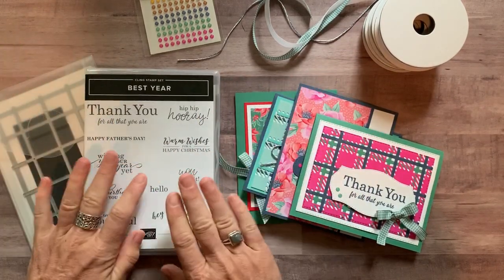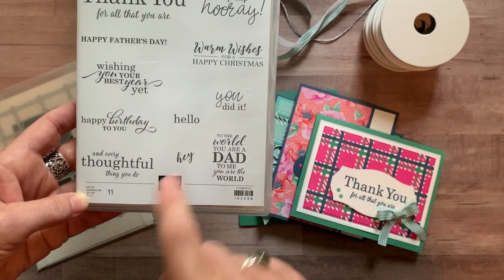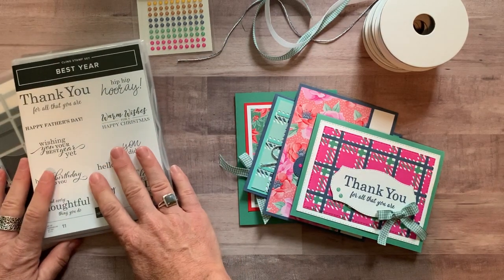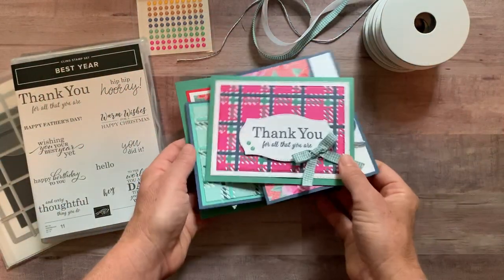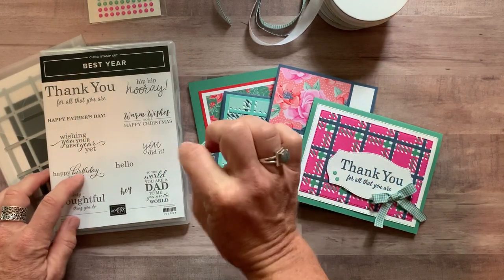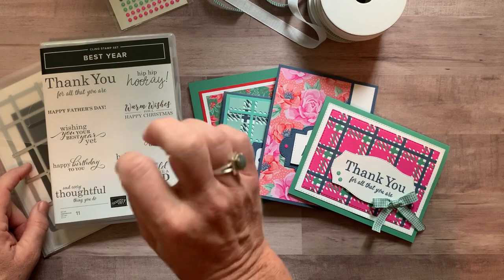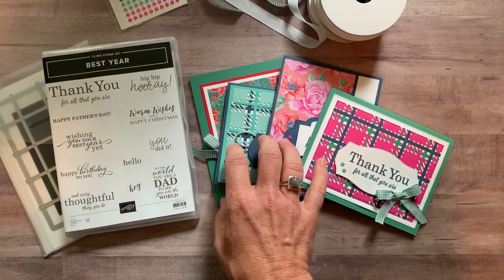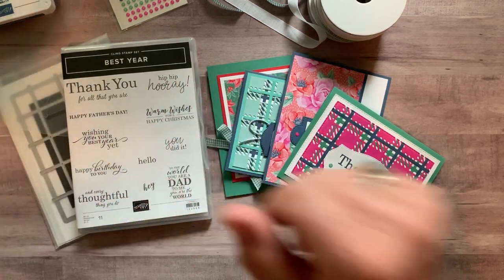Best Year Class To Go & a Tutorial Only Option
Let’s make some beautiful projects!!  This class features the Best Year Stamp Set, Best Plaid Builder Dies, 2020-22 In Color Enamel Dots and Flowers for Every Season Ribbon Combo Pack.

TO ORDER OR FOR MORE DETAILS ON THIS CLASS TO GO,

xoxo, Amy